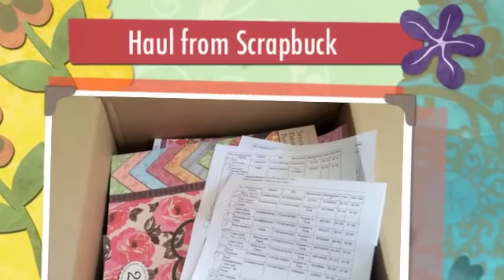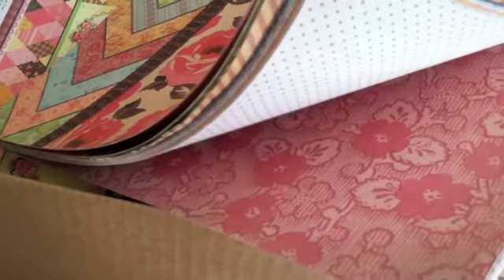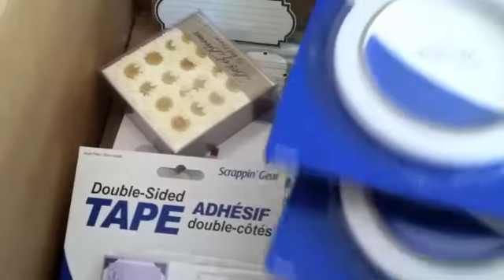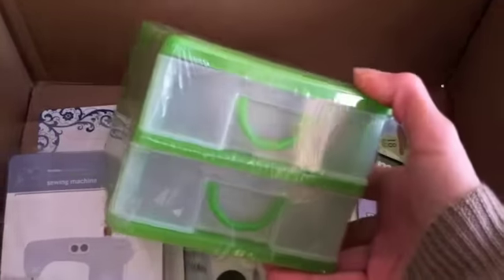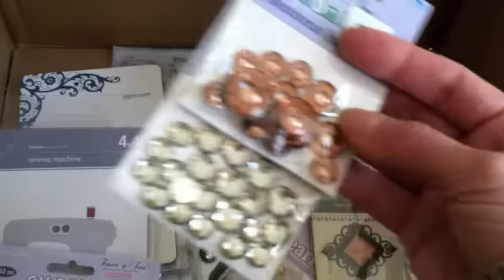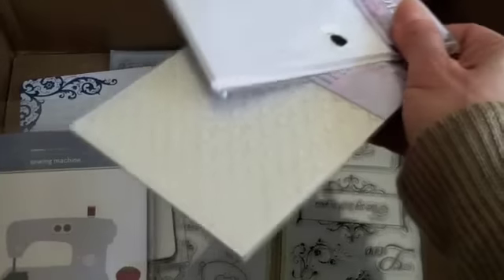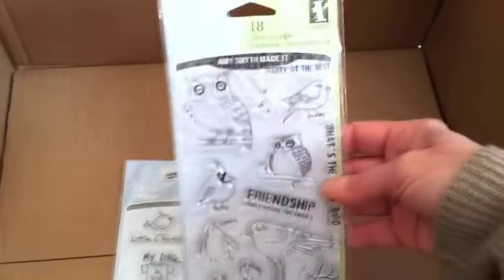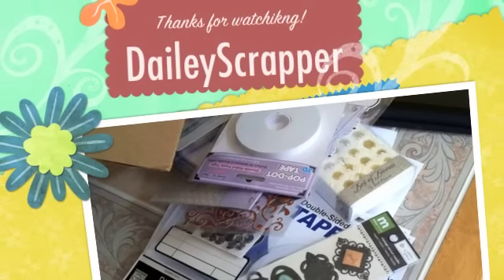Haul from Scrapbucks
I won a giveaway from Tmika at Scrapdaworld here on YT.  And the prize was a 50$ gift certificate to Scrapbucks.  Yay!